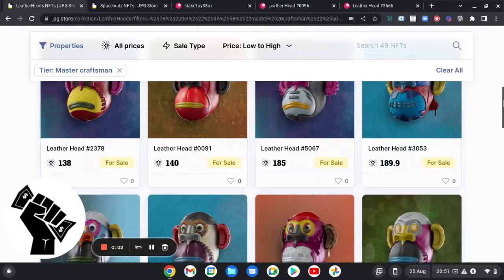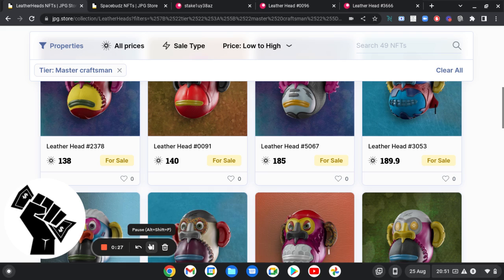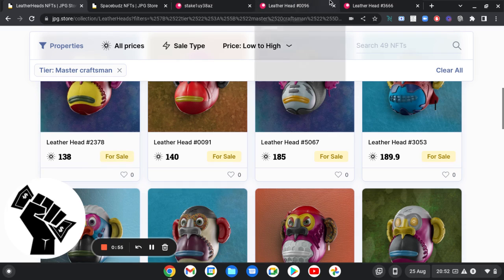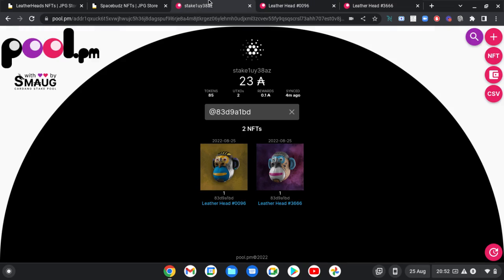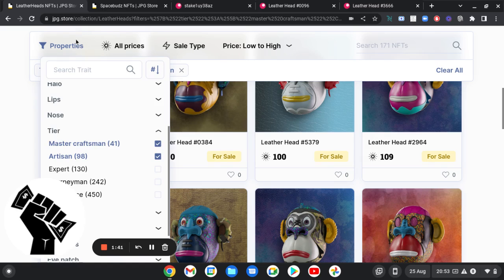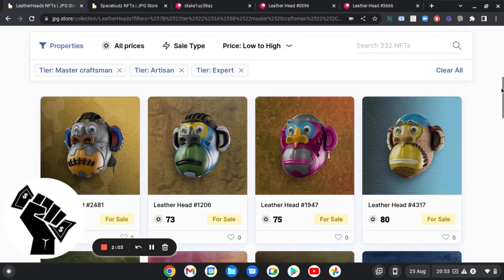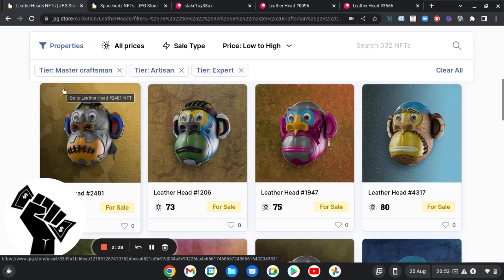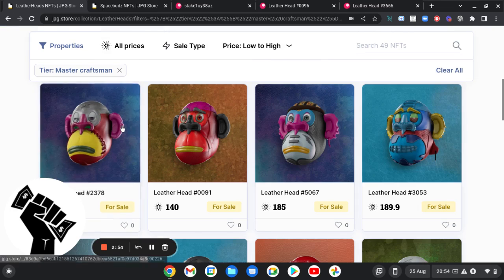CNFT LEATHERHEADS SOME SECONDARY SNIPES AND MARKET AFTER MINT PRICE BULLISH!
WE TAKE A LOOK AT THE LEATHERHEAD MINT AND SOME LEATHERHEADS HE MANAGED TO PICK UP !!!